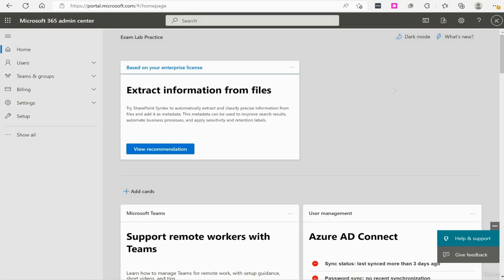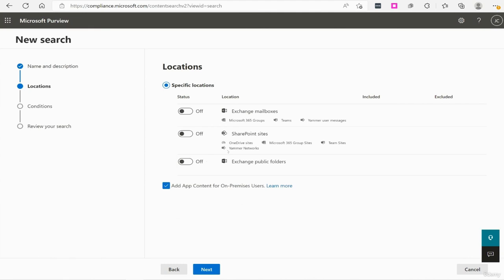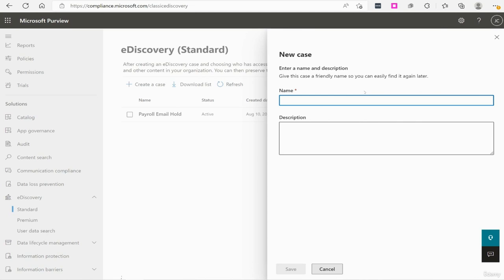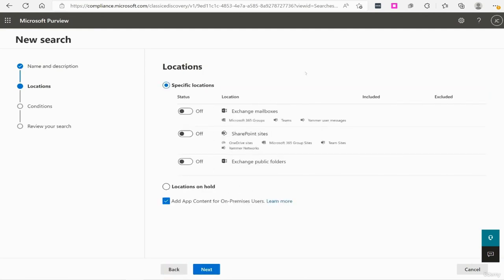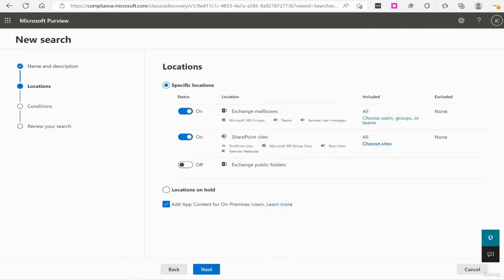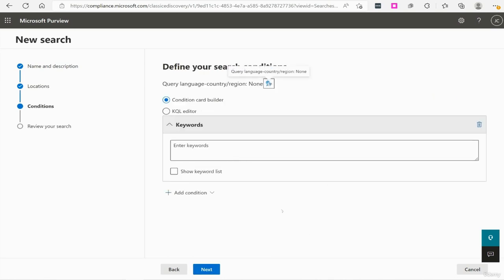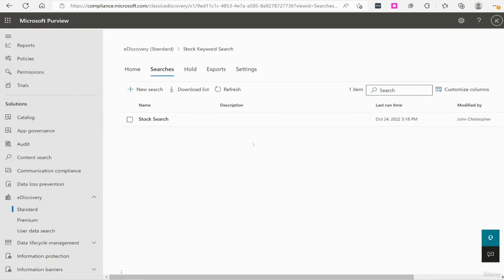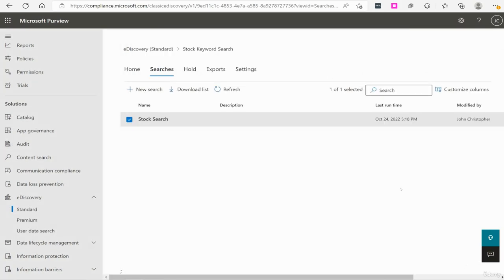11.03. tìm kiếm nội dung và tạo các trường hợp khám phá điện tử (eDiscovery) trong Microsoft Purview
Video này hướng dẫn cách thực hiện tìm kiếm nội dung và tạo các trường hợp khám phá điện tử (eDiscovery) trong Microsoft Purview \[[00:00]

Các bước chính được trình bày bao gồm:
* **Truy cập Microsoft Purview** Người hướng dẫn bắt đầu bằng cách truy cập portal.microsoft.com, sau đó nhấp vào "Show all" và chọn "Compliance blade" để vào Microsoft Purview \[[00:06]
* **Tìm kiếm nội dung tiêu chuẩn** Trong Microsoft Purview, người hướng dẫn chỉ ra "Content search" là nơi có thể thực hiện tìm kiếm nội dung thông thường mà không cần phải là người quản lý eDiscovery \[[00:21]
* **Tạo trường hợp eDiscovery** Người hướng dẫn sau đó chuyển sang phần eDiscovery tiêu chuẩn để tạo một trường hợp mới. Một ví dụ được đưa ra là tìm kiếm các cuộc thảo luận liên quan đến "stock" (cổ phiếu) do lo ngại về giao dịch nội gián \[[01:06]
* **Thiết lập tìm kiếm trong eDiscovery** Trong trường hợp eDiscovery đã tạo, người hướng dẫn tạo một tìm kiếm mới, đặt tên là "stock search" \[[02:08]
* **Chọn vị trí tìm kiếm** Người hướng dẫn giải thích cách chọn các vị trí cụ thể để tìm kiếm, bao gồm Exchange, SharePoint và Teams. Để tìm kiếm giao tiếp Teams tiêu chuẩn, cần chọn cả hộp thư Exchange và SharePoint vì Teams liên quan đến các nhóm Microsoft 365 và các trang SharePoint \[[02:28]
* **Thêm điều kiện tìm kiếm** Người hướng dẫn trình bày cách sử dụng trình tạo thẻ điều kiện để thêm từ khóa tìm kiếm, ví dụ: từ "stock" \[[03:52]
* **Gửi tìm kiếm** Sau khi thiết lập các tiêu chí, tìm kiếm được gửi. Người hướng dẫn lưu ý rằng quá trình này có thể mất nhiều thời gian, từ vài giờ đến 24 giờ, đặc biệt là trong môi trường thử nghiệm \[[04:33]
* **Xem thống kê tìm kiếm** Sau khi tìm kiếm hoàn tất, người dùng có thể xem thống kê tìm kiếm và thông tin đã thu thập \[[05:23]